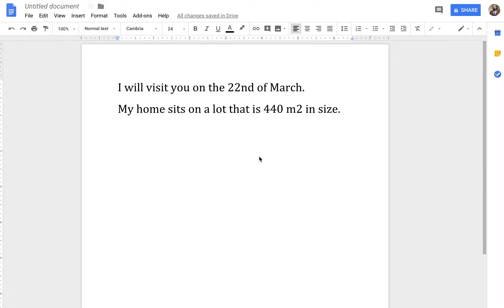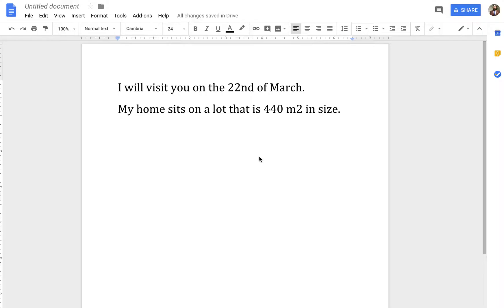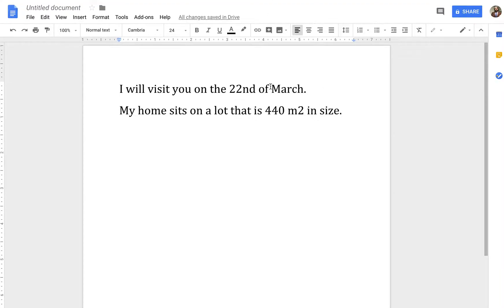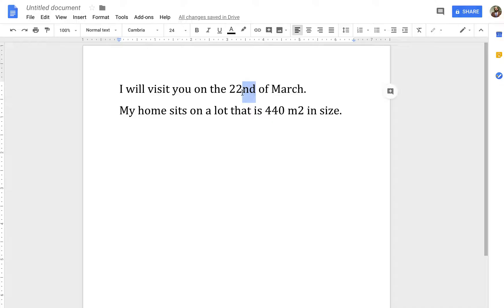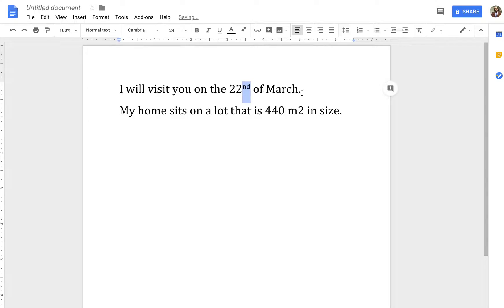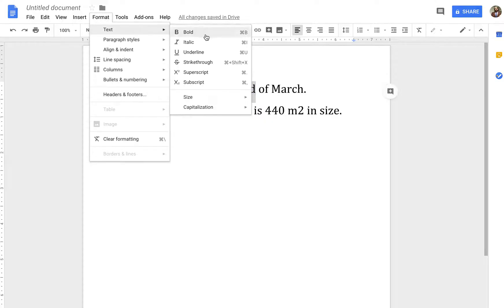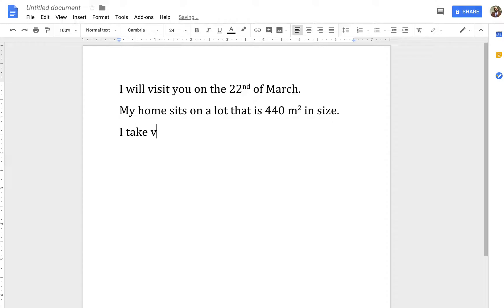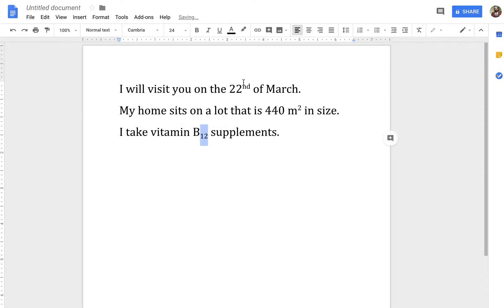How to do superscript (and subscript) in Google Docs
Professional copywriter Kim Siever shows you how to superscript your text in Google Docs.